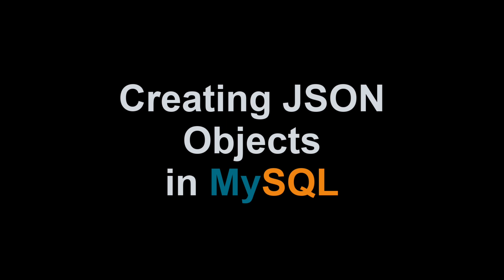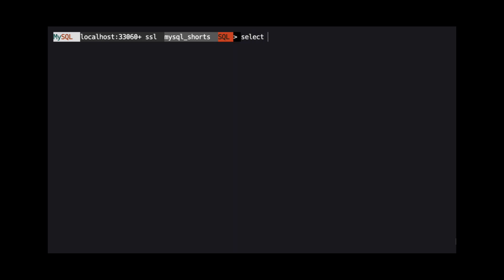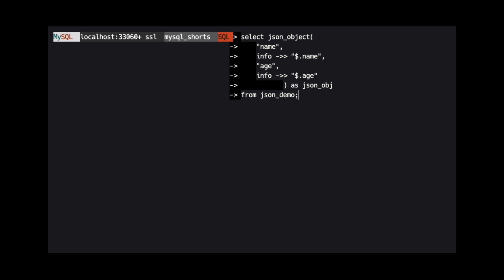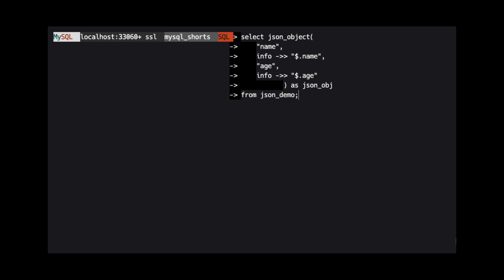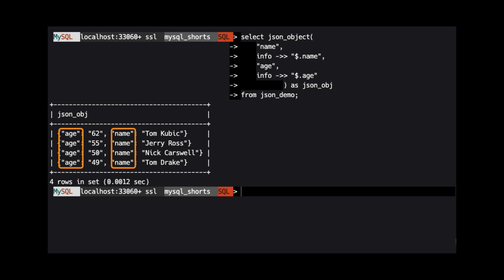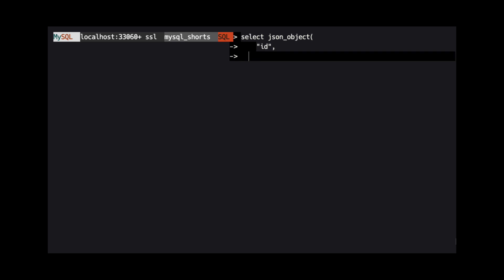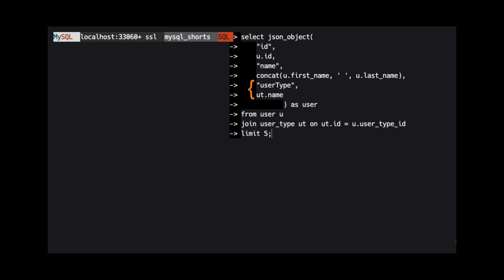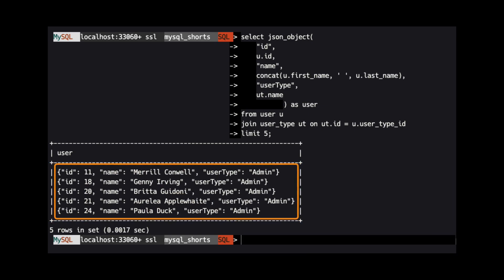Episode-042 - Creating JSON Objects in MySQL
This video shows how to use MySQL’s JSON_OBJECT() function to construct JSON objects returned as part of the query result.